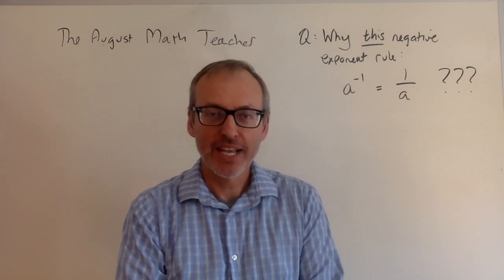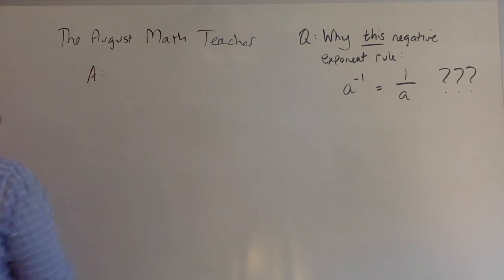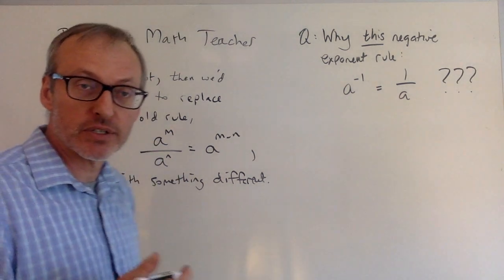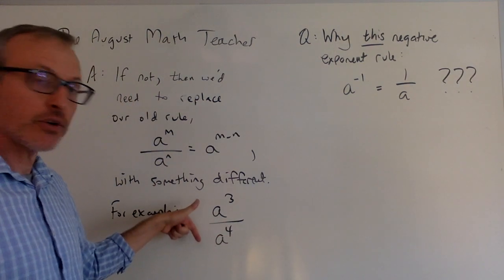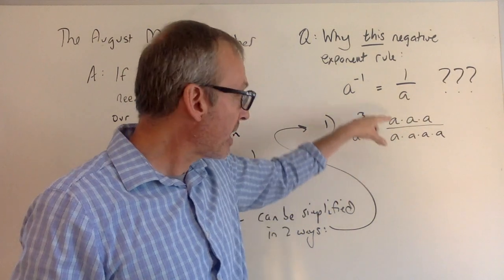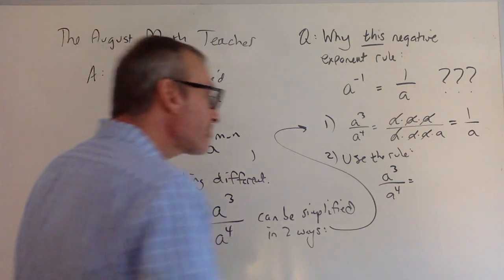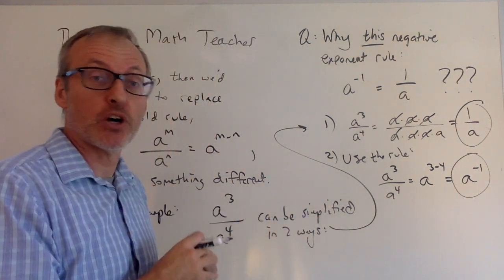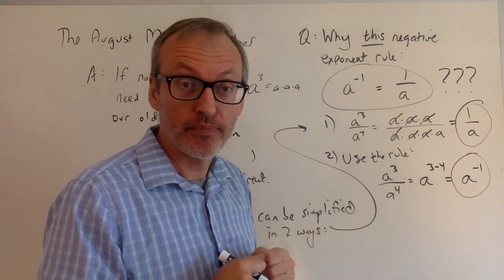The negative one exponent explained